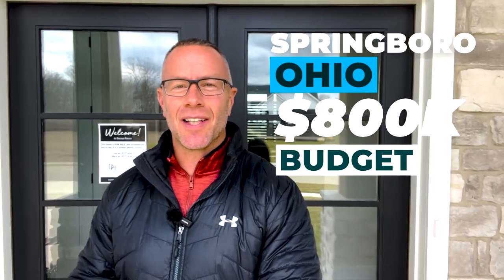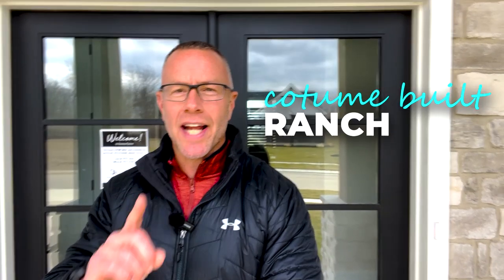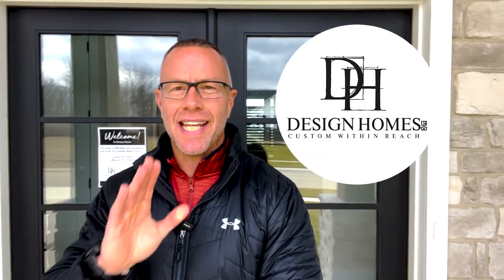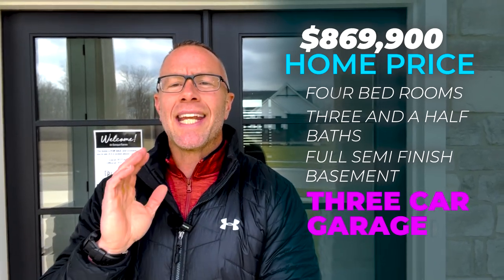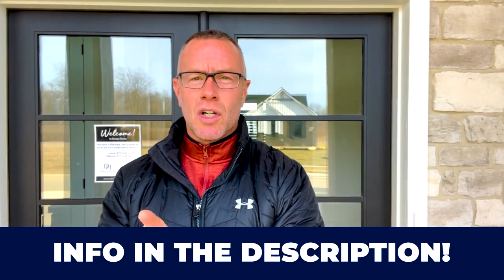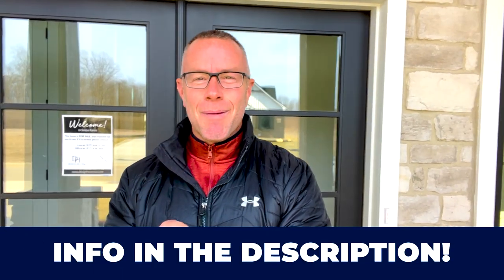What can you get for $800k in Springboro | Living in Springboro | Moving to Springboro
When a small town in Ohio is asked by a major company to change its name, they're left with a decision that could change their town forever.

We get calls and emails everyday from people just like you, looking for help on making their move to Dayton Ohio and we absolutely love it.😍 Whether you are moving in 9 days or 90 days, give us a call☎, shoot us a text📝, or send us an email📨 so we can help you make a smooth move to Dayton Ohio.